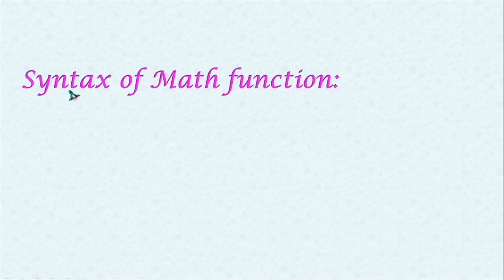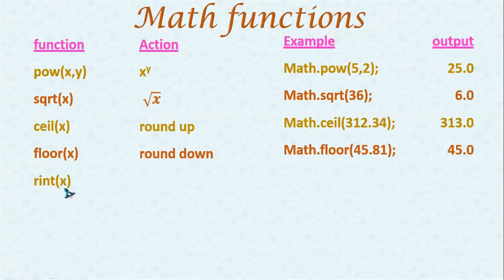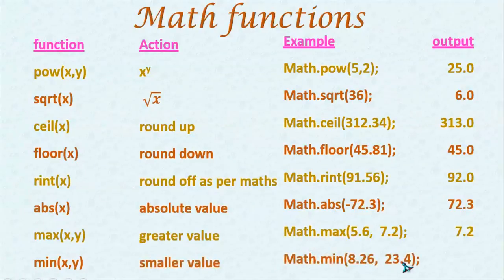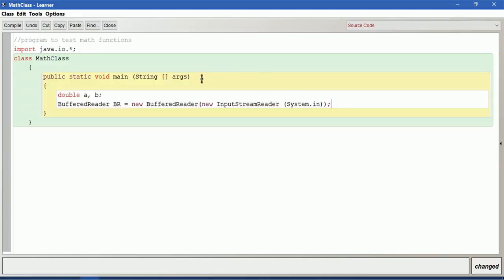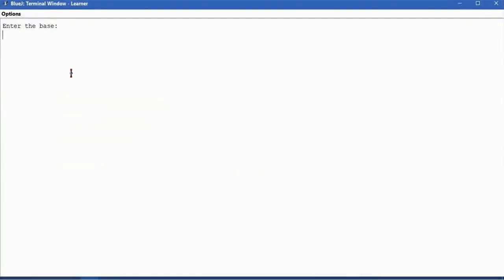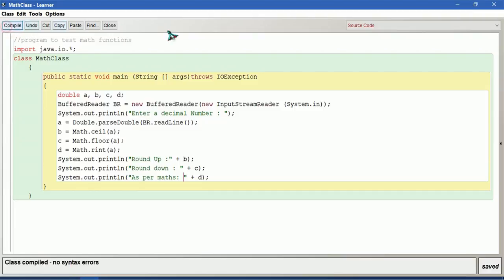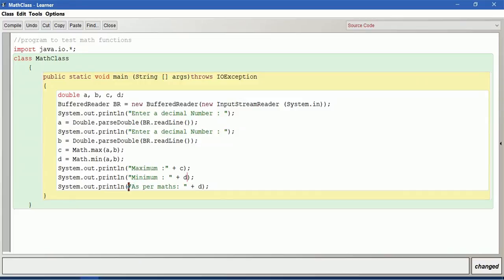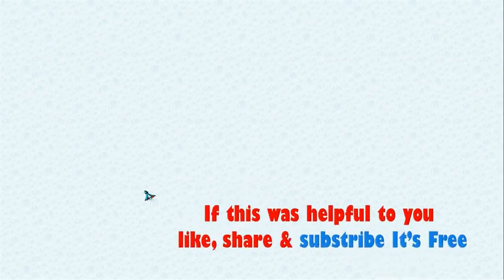#33 Math Functions in java Demonstrated with presentation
Math Functions in Java - ICSE Computer Applications Java for Class 10 in EASY WAY through BlueJ